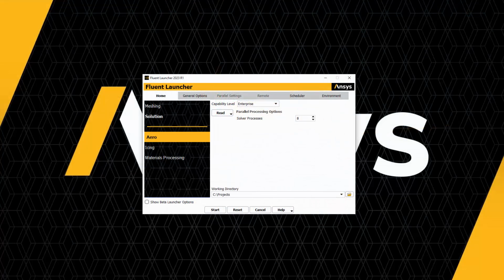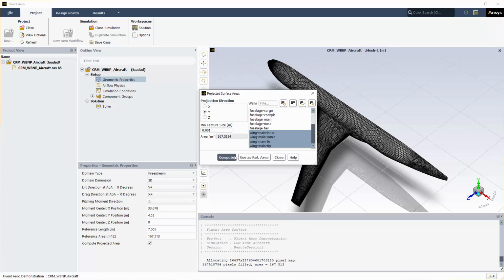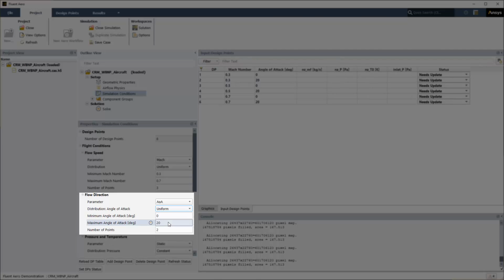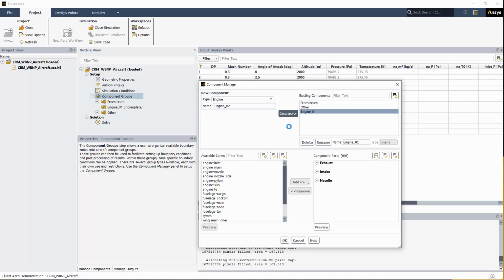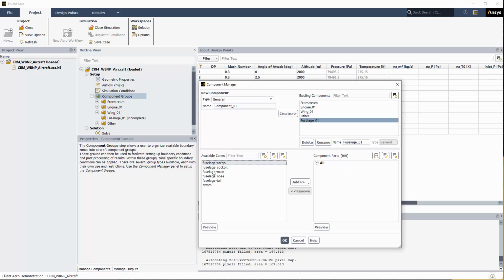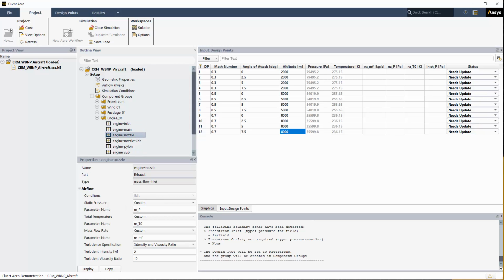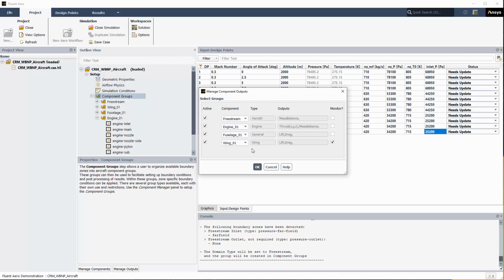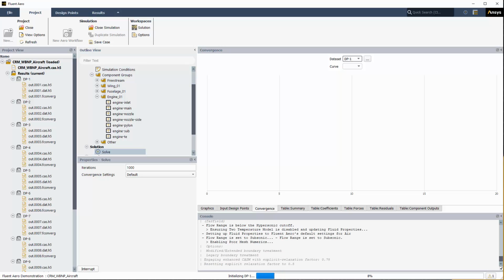Demonstration of the Fluent Aero Workspace Part 1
This video demonstrates the Fluent Aero workspace – a workspace that allows you to easily create streamlined workflow guides to create a matrix of flight conditions or design points where single and multiple flight parameters, such as angle of attack, Mach number, altitude, etc., can vary.